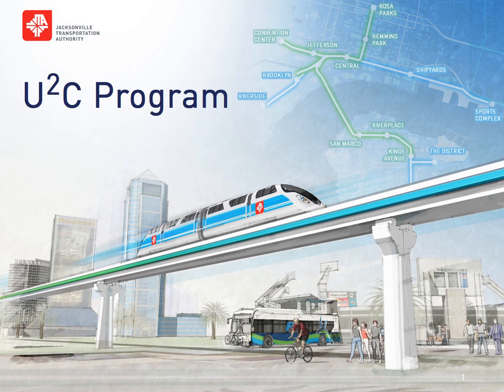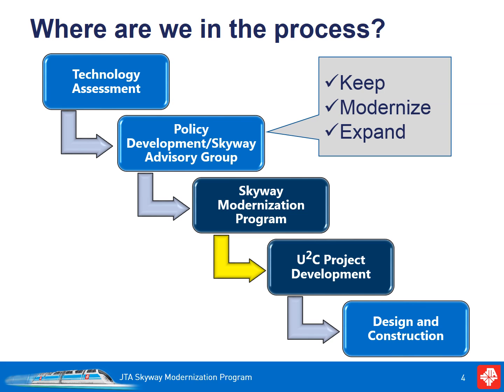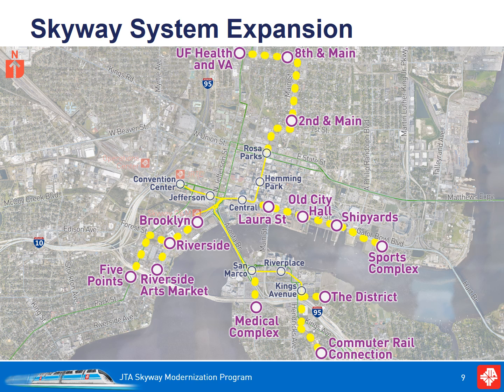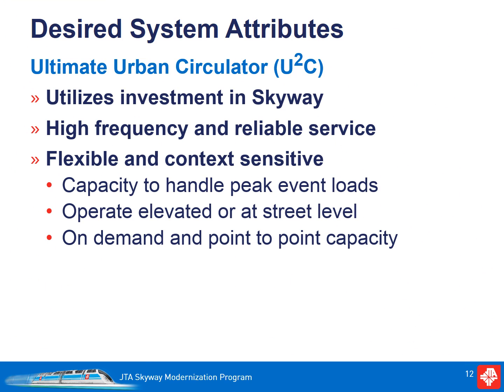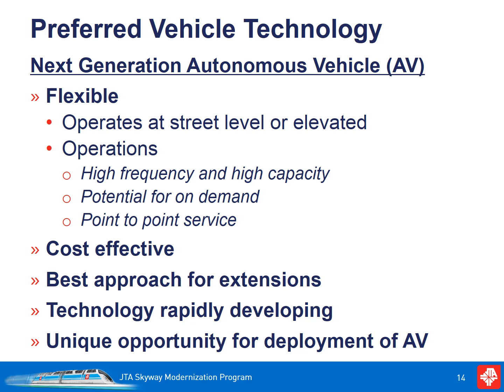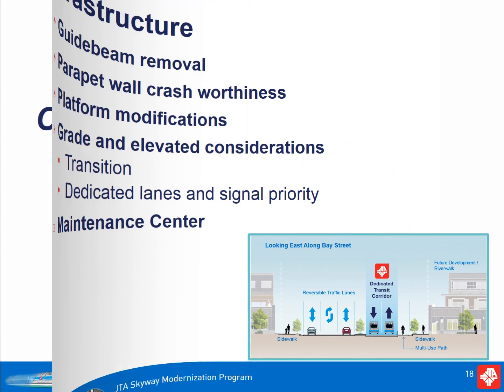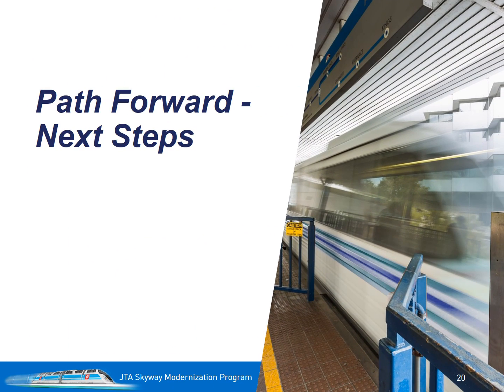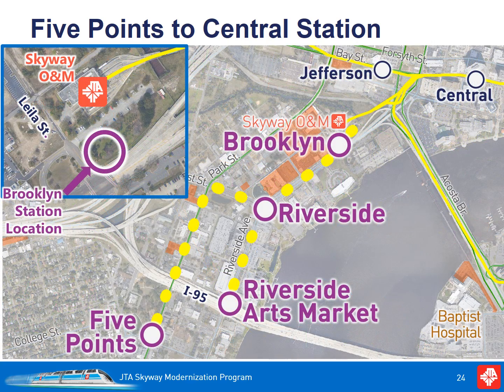U2C Overview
Presentation on JTA plans to replace the current Skyway system with new autonomous vehicles and an expanded system.